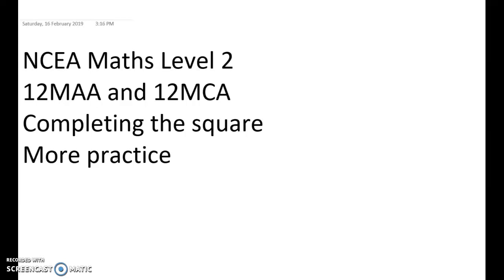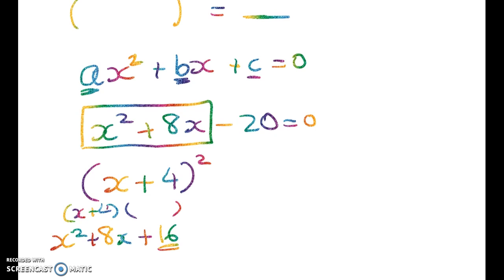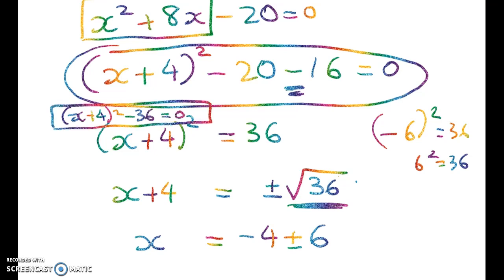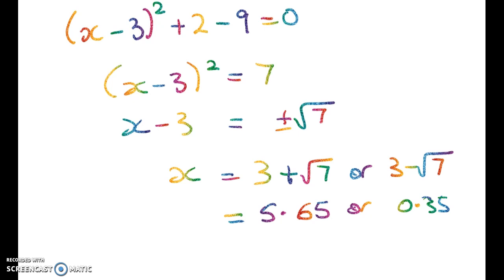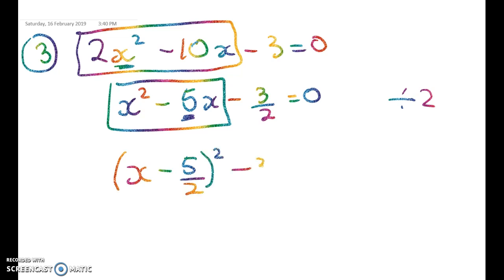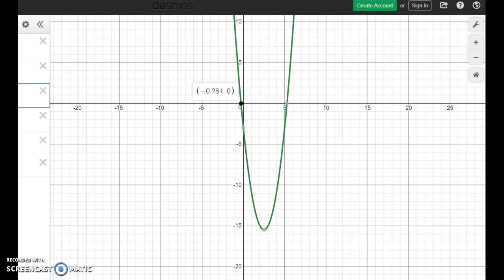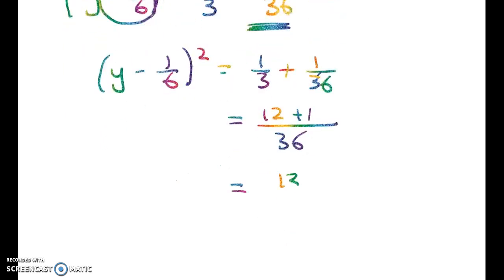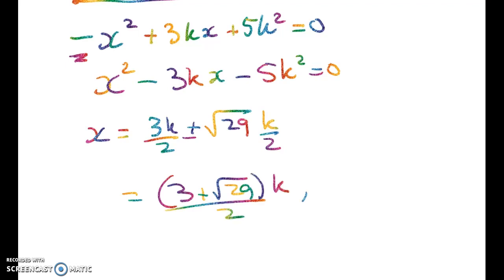L2 and Cambridge AS Algebra - completing the square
5 equations to practise on. Assumes you've seen the method before, but first two are gone over really slowly. Graphs from Desmos included to link the idea of the vertex in the equation and on the graph.